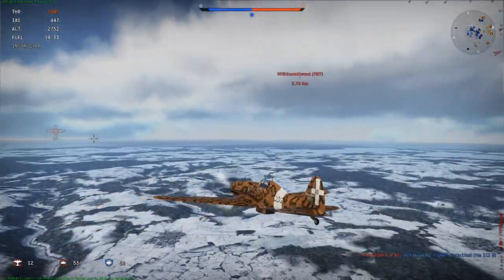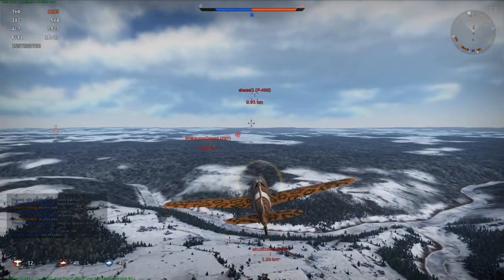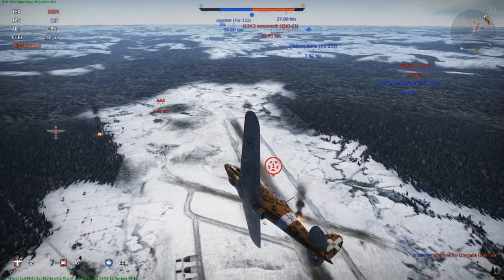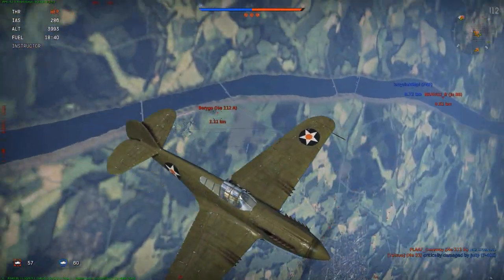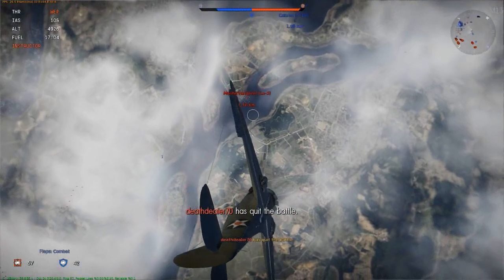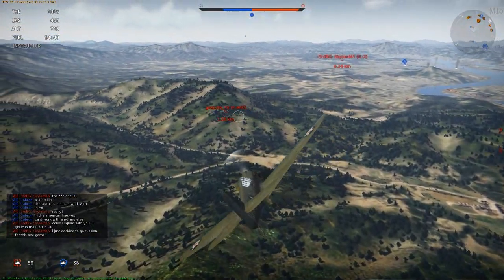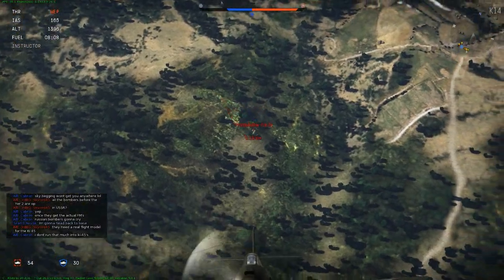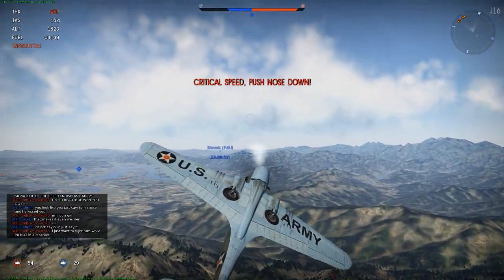War thunder: P40 & BnZ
War Thunder is a free to play F2P free to play WWII aerial combat game currently in open beta.
and get 50 Gold as a gift!